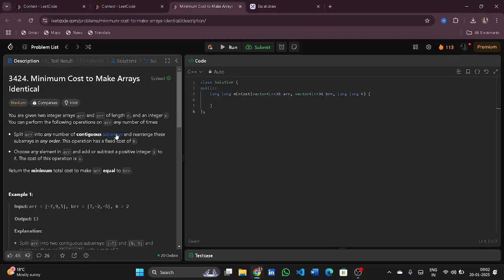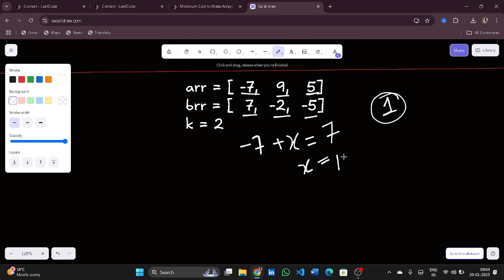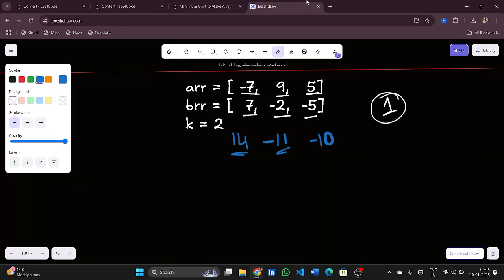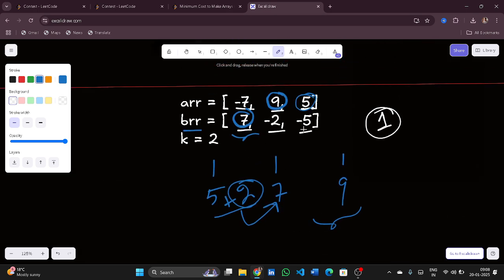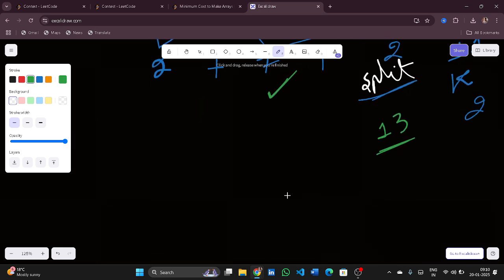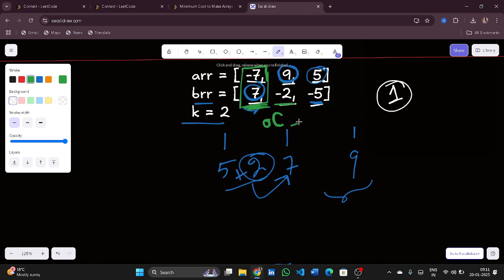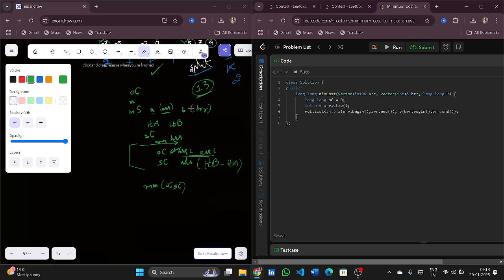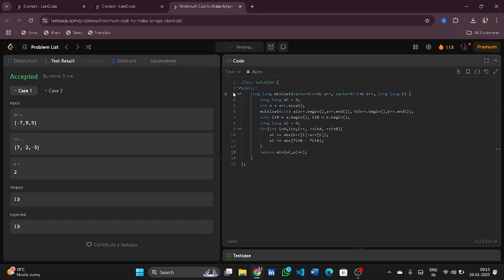Minimum Cost to Make Array Identical LeetCode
HELLO WORLD!
To the problem explained in this video, you can find my submission

Timeline:
0:00 –